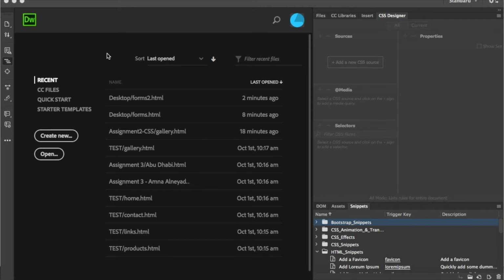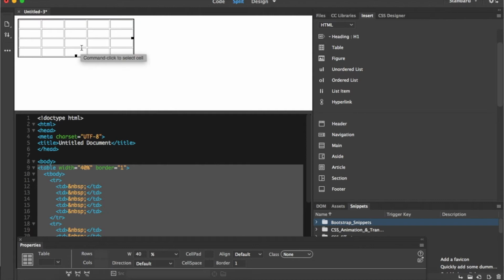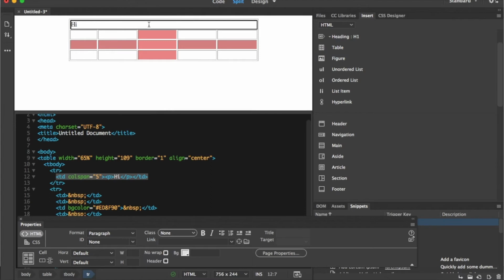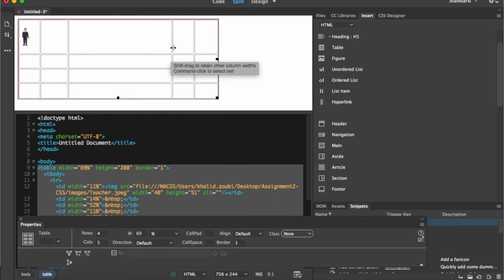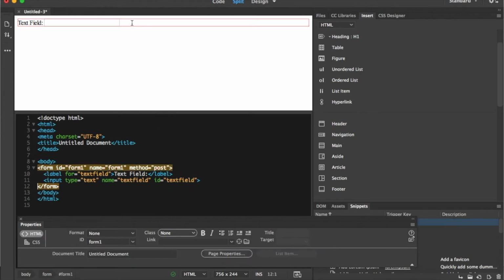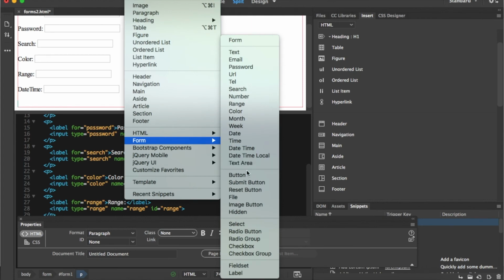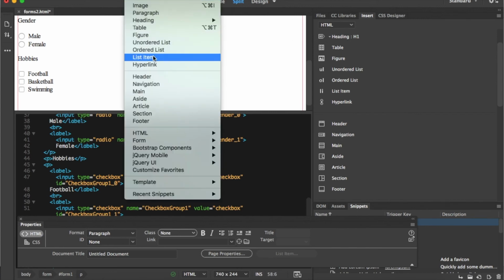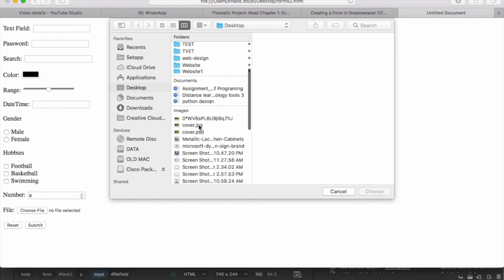DW tables and forms